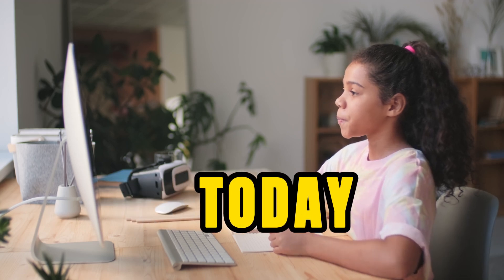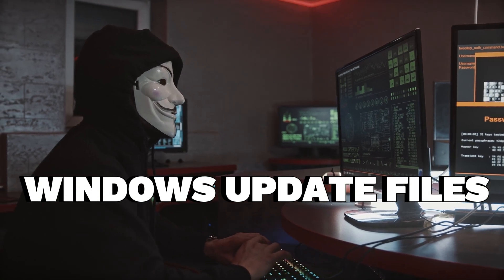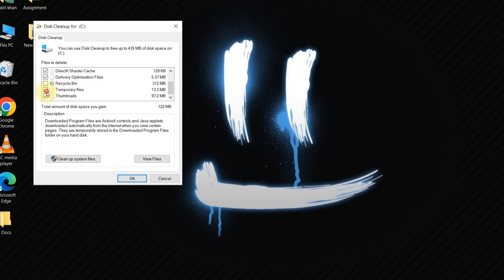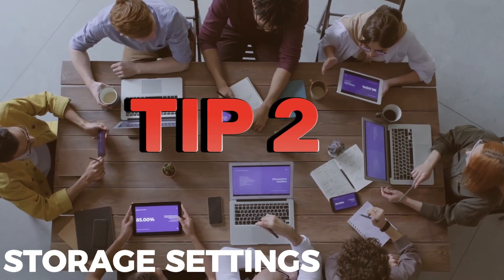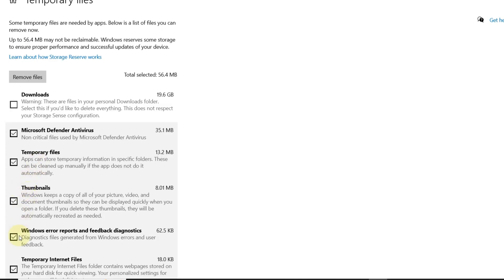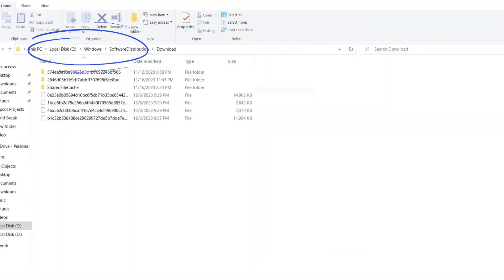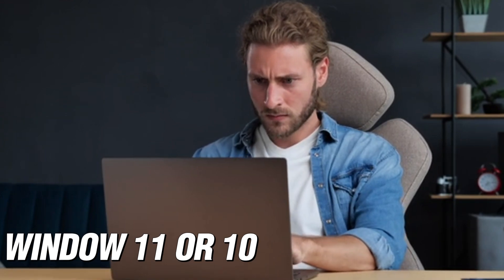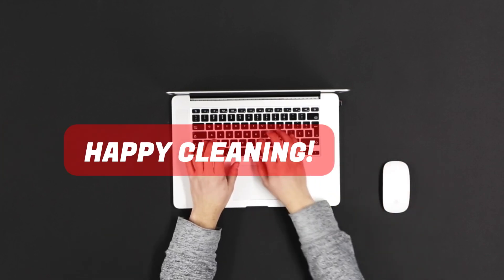How to Delete Windows Update Files in Windows 11/10 | Quick & Easy Tutorial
In This Video I Show You How to Delete Windows Update Files in Windows 11/10 In A Quick & Easy Tutorial

Timestamps:
0:00-0:13 Intro
0:13-0:48 Disk Cleanup
0:48-1:10 Storage Settings
1:10-1:31 Manually Delete Update Files
1:31-1:53 Outro